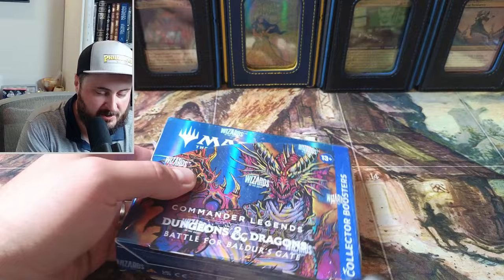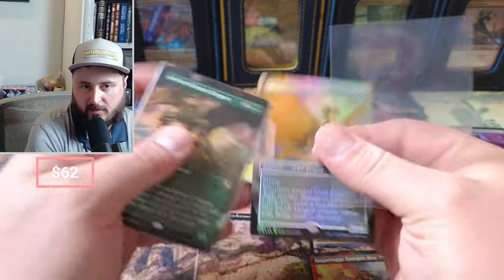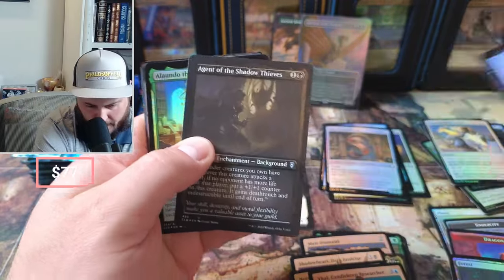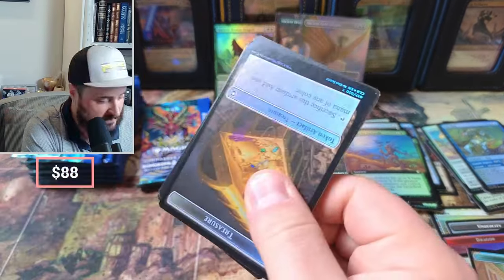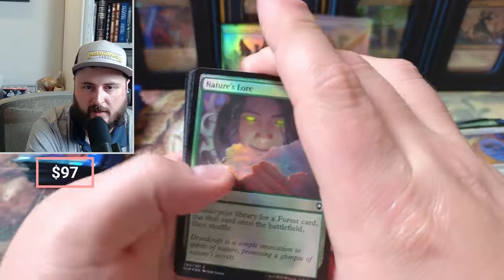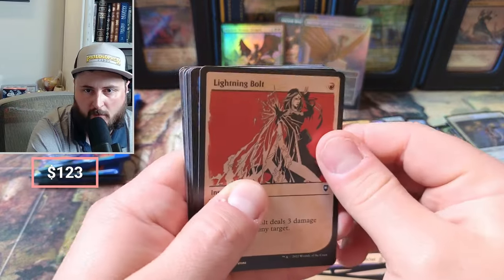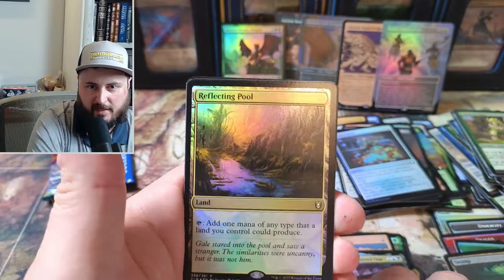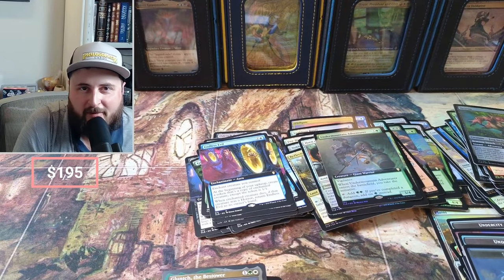Baldur's Gate Collector Box Opening - MTG Box Opening B-TOWN IS BACK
32XMHLJ6Pe2FmoZxEzZADKi2Pc4NzomDHz